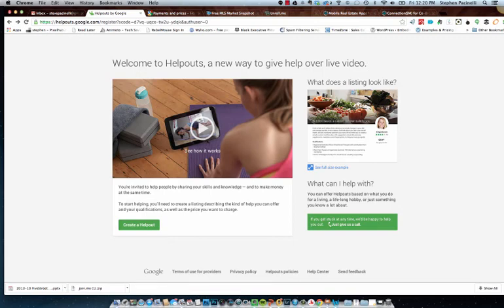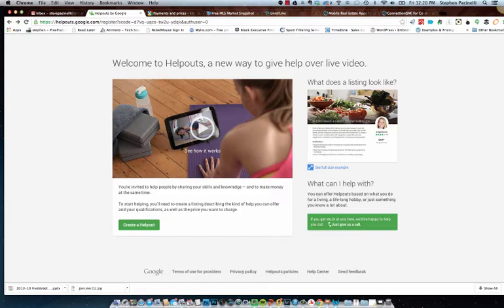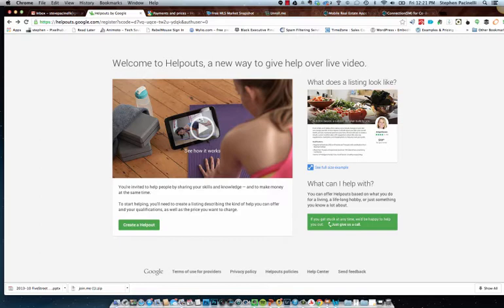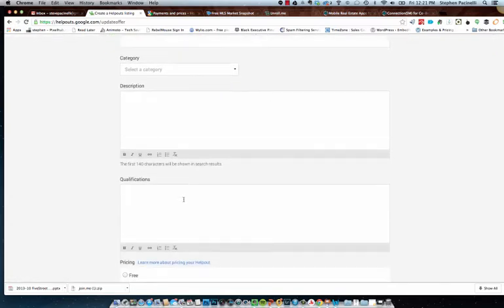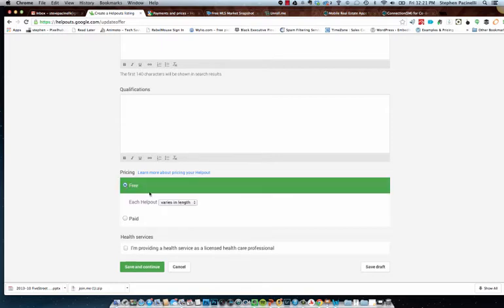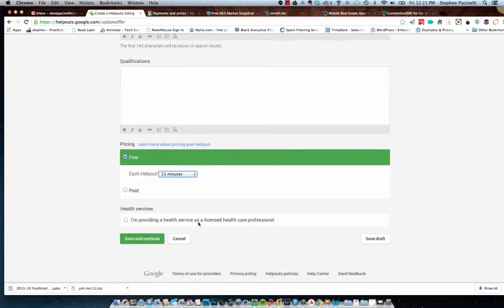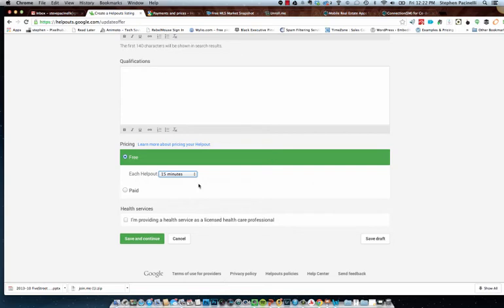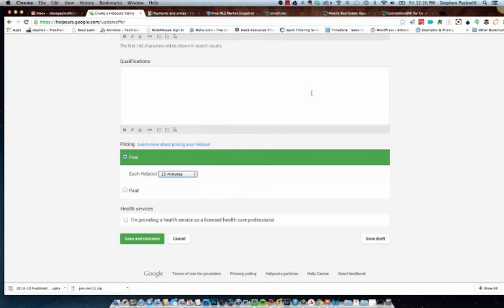Will Google's Helpouts Feature be a Viable Tool for Realtors?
Here is a brief overview of the signup process for Google's new Helpouts feature.  Will it have any impact on real estate?